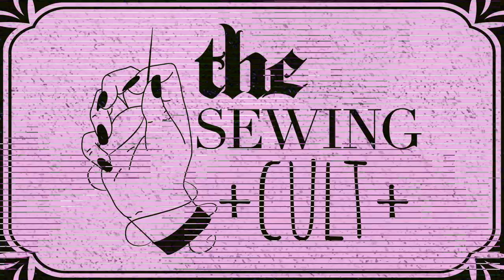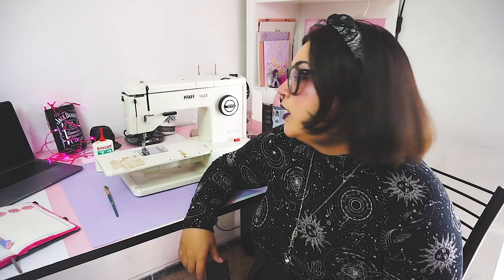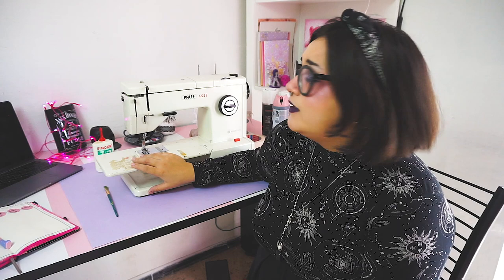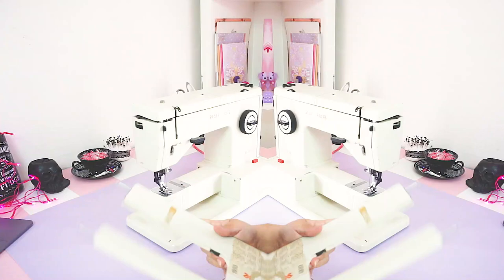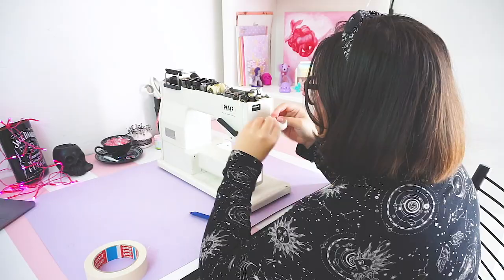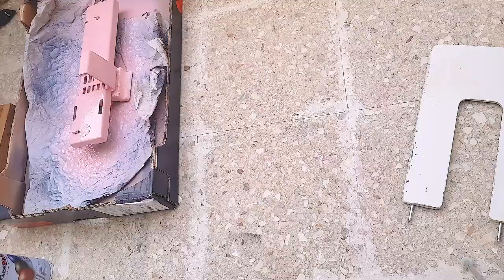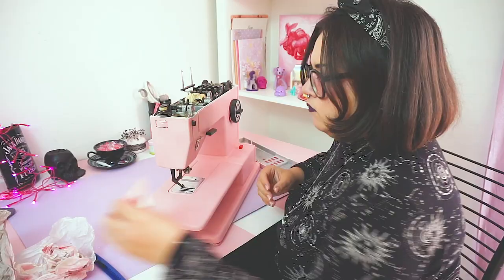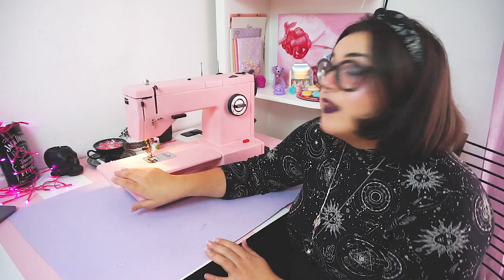I painted my sewing machine PINK! 💜 +{The Sewing Cult}+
I was bored at home and my sewing machine needed an upgrade. So I whipped out my pink spray bottle and voila!

What other random things have you spraypainted?

A big shout out to XITAN for my intro music! Do check out his work, it's amazing.